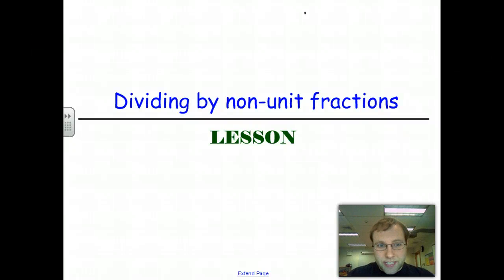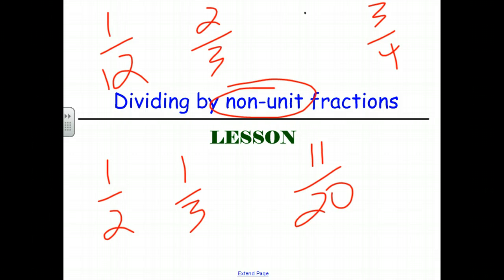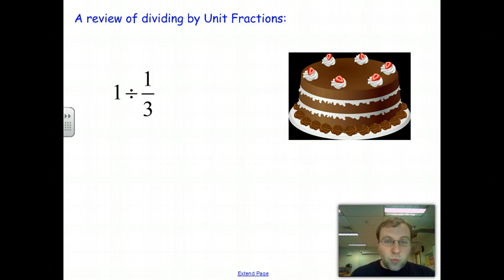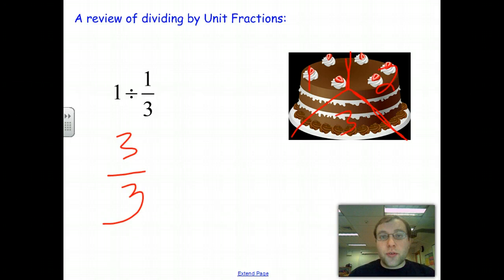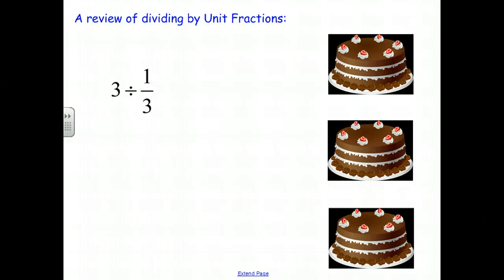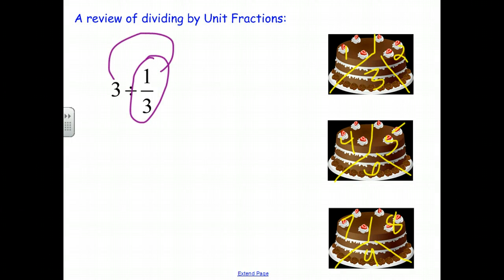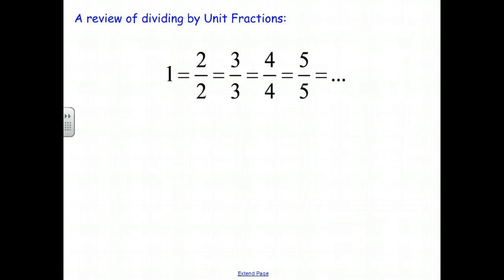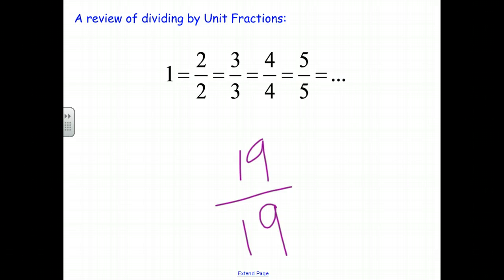FULL LESSON - Dividing by non-unit Fractions